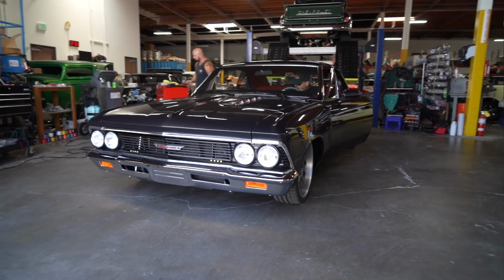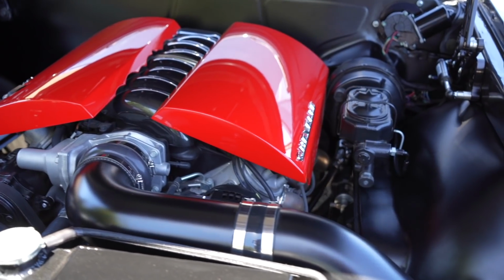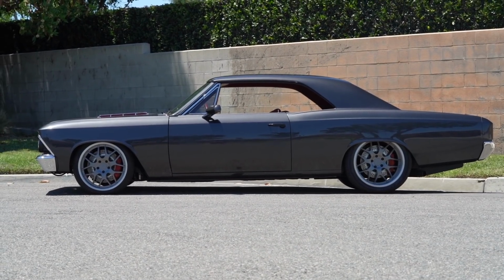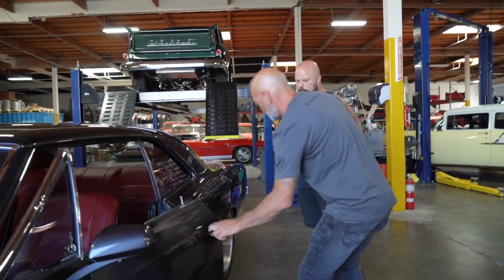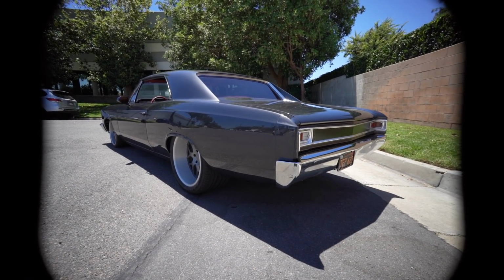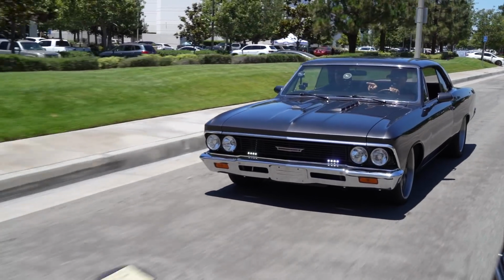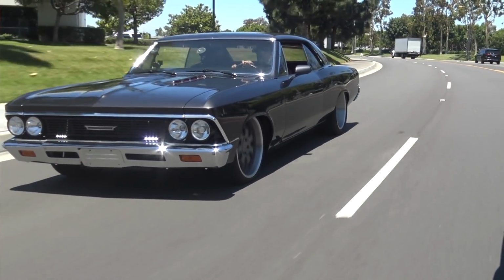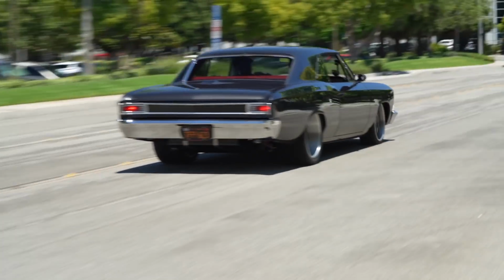600HP Cammed LS 66' Chevelle on a Roadster Shop Chassis | Stunning Restomod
DP Classics has been building cars for over 40 years and it shows in every detail and of course in the drive.